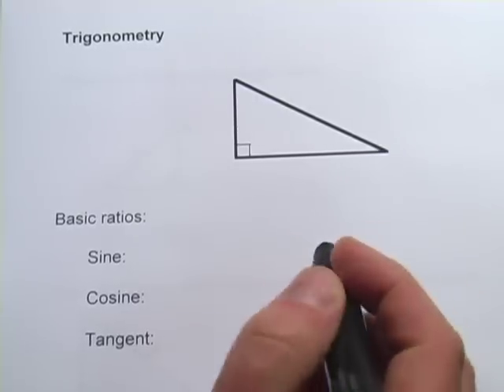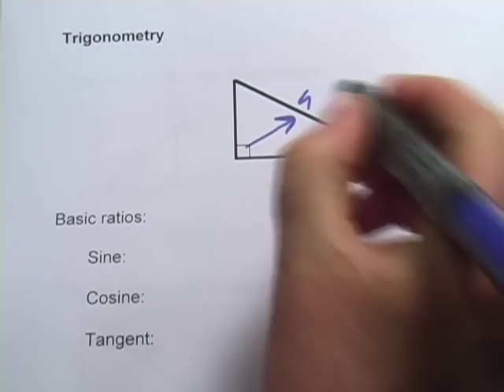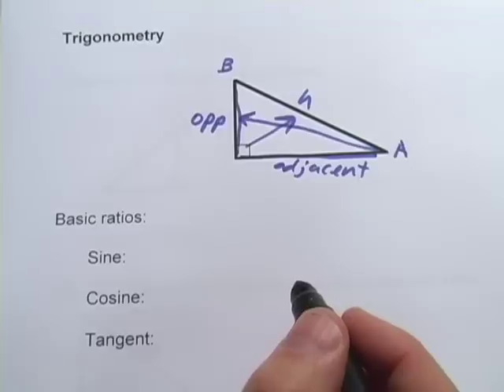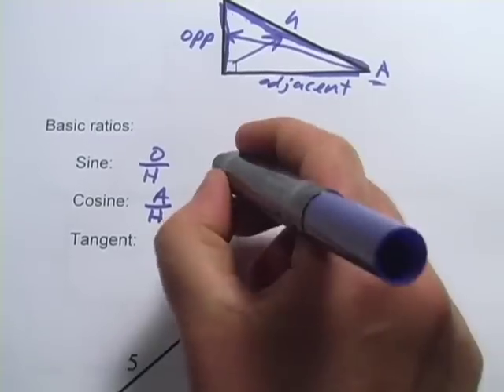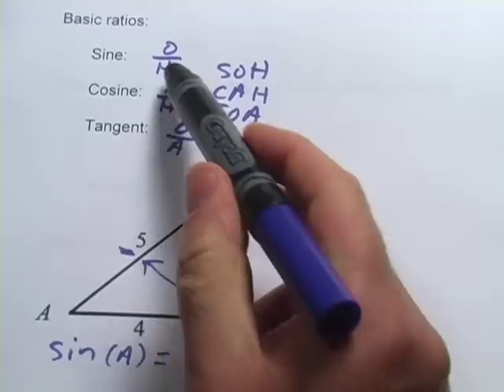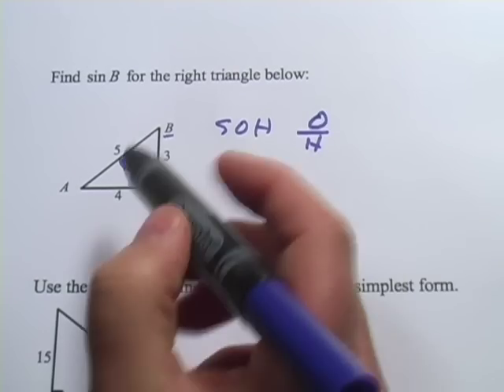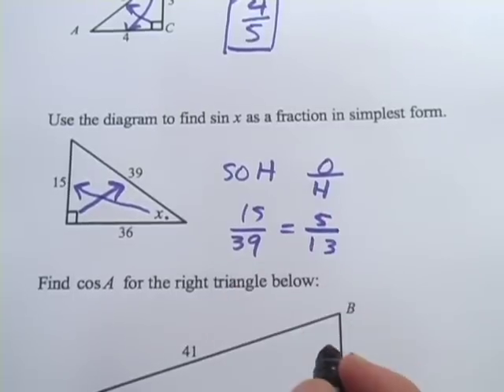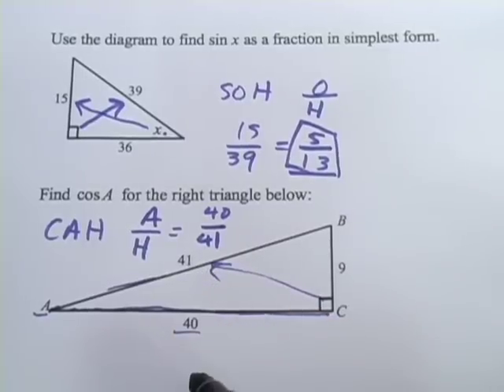Geometry: Sine and Cosine Ratios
How to find the sine and cosine ratios given the sides of a triangle